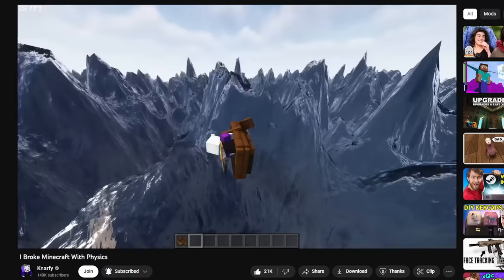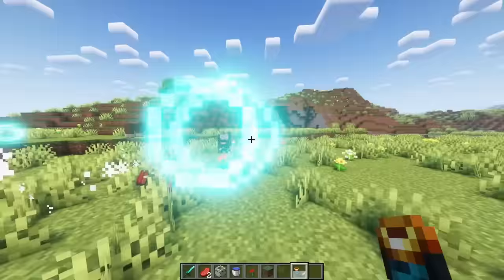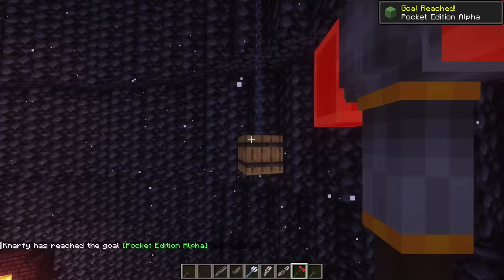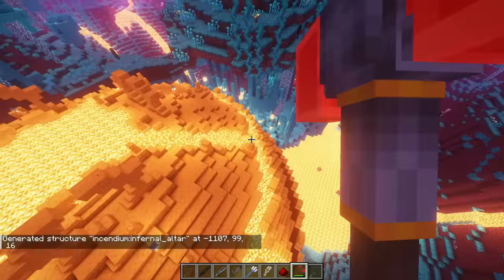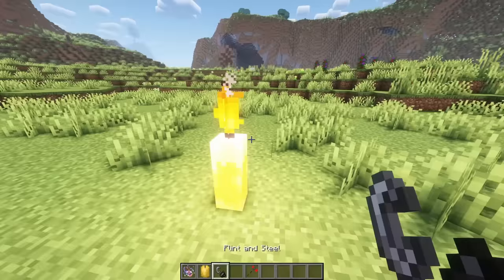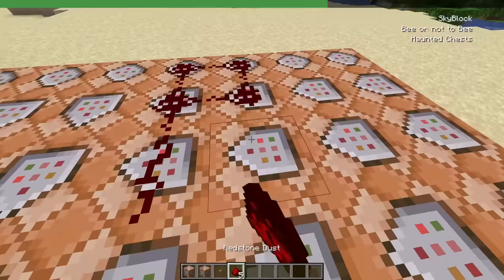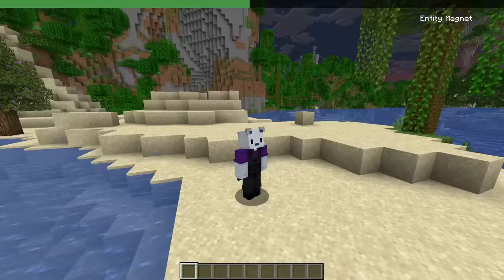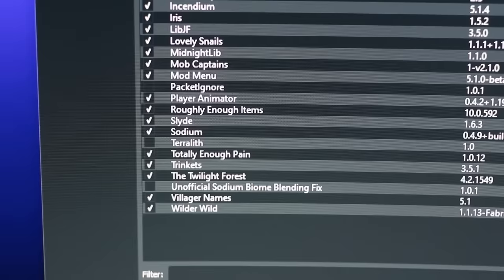Adding Mods Until Minecraft Breaks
In this video, we're going to be adding mods until Minecraft breaks. If you're new to Minecraft or just want to see some funny memes, then this is the video for you!

Curious about what mods I used for this video? Unfortunately, since there were so many, I couldn't include them all in this description. You're welcome to check out the shot at 11:02 with the list of the mods used!

The Shaders used in this video were Complimentary Reimagined!

💸 Got some random money you want to throw at me? Please don't throw it too hard 😢